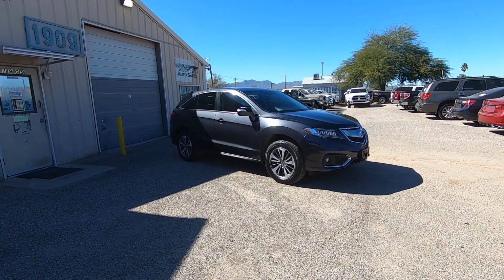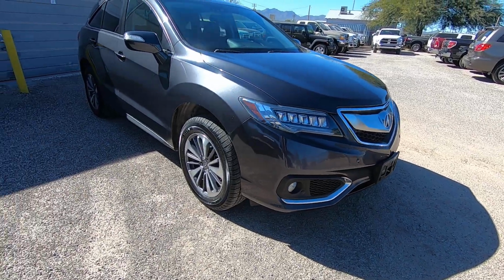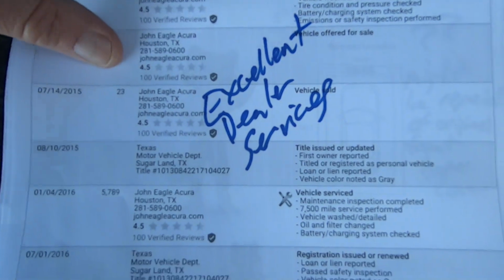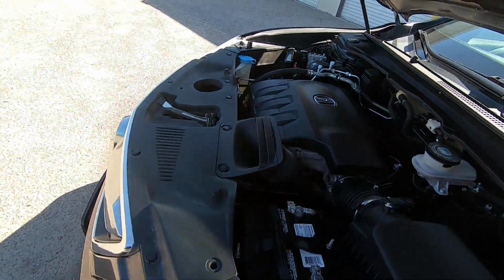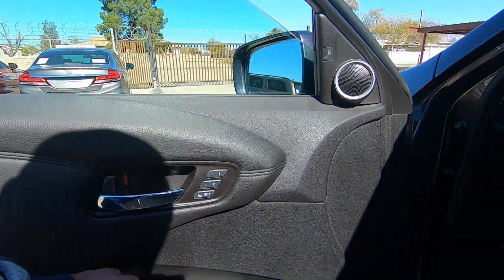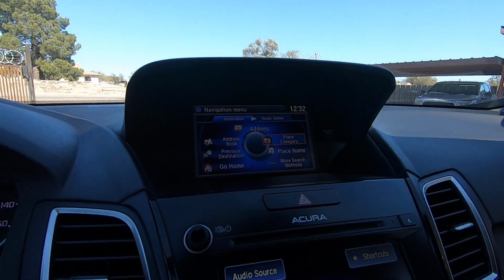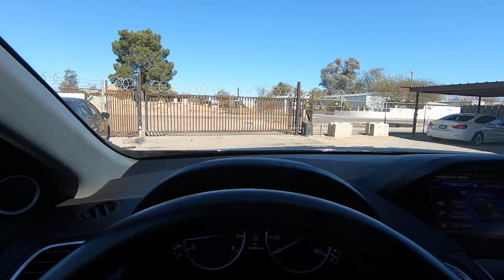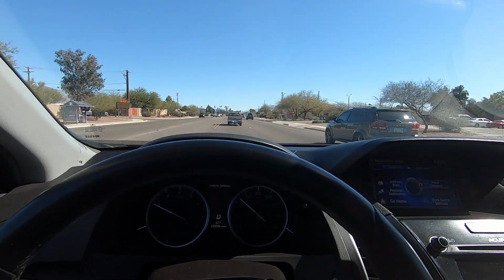2016 Acura RDX Wheel Kinetics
for all of the info and to buy in minutes!